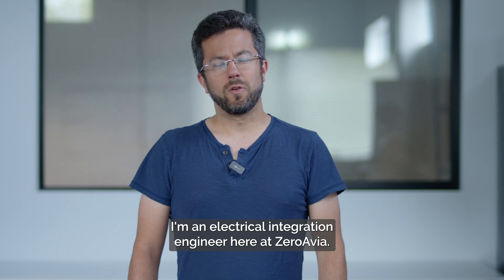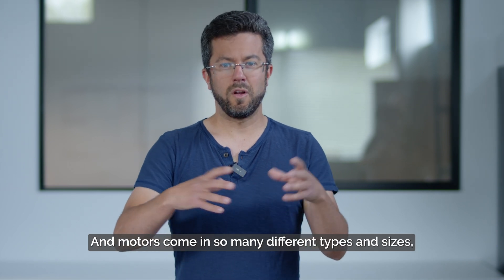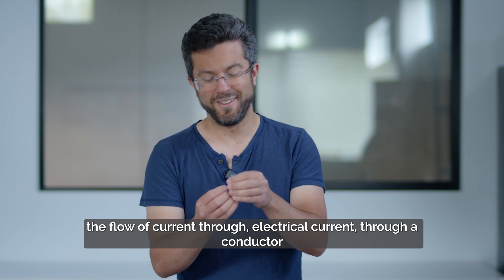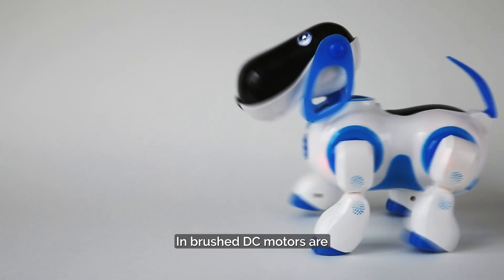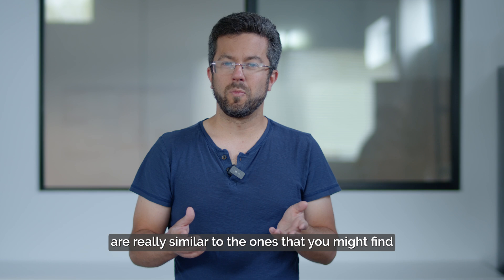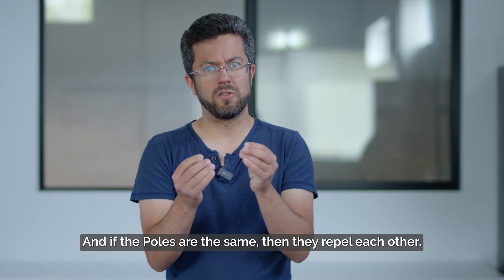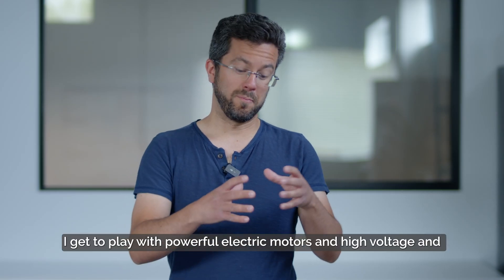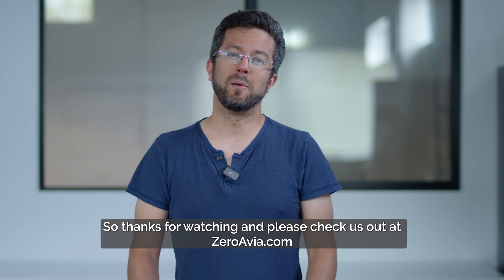ZeroAvia Introduces - Electric Motors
How do electric motors work in aviation? A new "ZeroAvia Introduces..." video to compliment the existing video walking through the basics of fuel cells.

Electric motors can be more energy-efficient, reduce noise pollution, increase durability and significantly reduce the carbon footprint compared to traditional combustion engines. As the aviation industry seeks more sustainable solutions to combat the sector's climate impact, electrifying flight is the key innovation. Hydrogen-electric systems, using fuel cells to generate electricity and power electric motors, are increasingly recognised as a key solution, but rely on hyper efficient and aerospace-optimized motors.

In this introductory video, Mike Sarnoff-Wood, Lead Electric Integration Engineer at ZeroAvia, shares his take on how an electric motor works. Watch the video to find out how electric propulsion can revolutionise aviation!